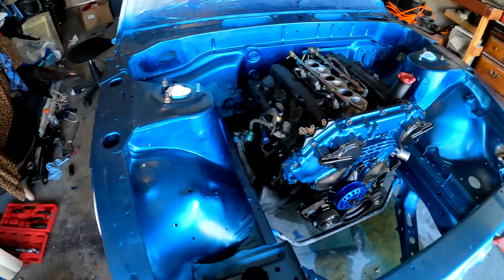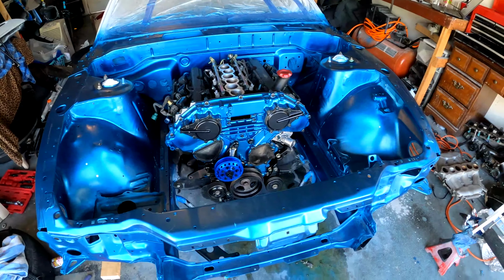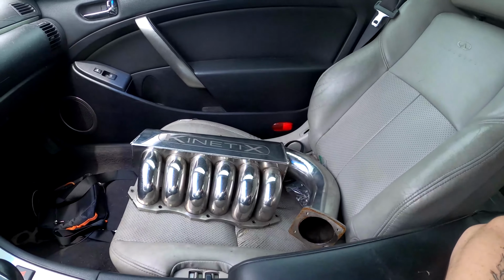VQ35DE 240sx: DROPPING A VQ IN 240sx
Putting a VQ35DE / CD009 into a 240sx (S13) in today's video. This driveline comes out of a G35 & 350z.